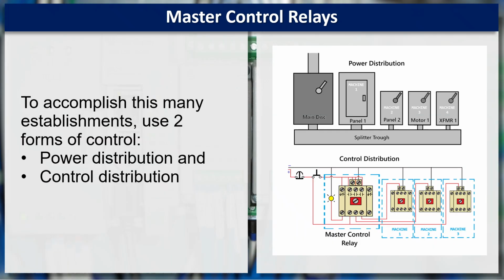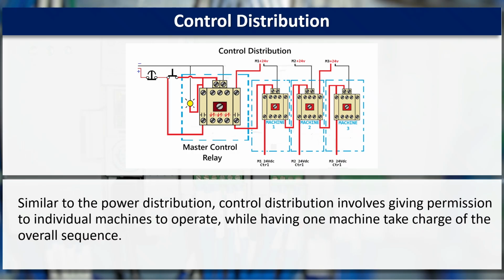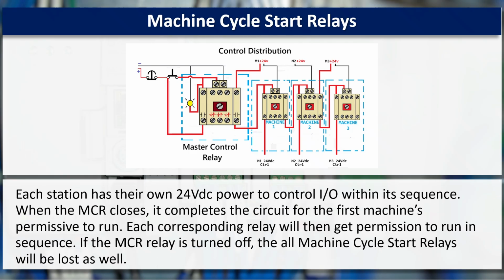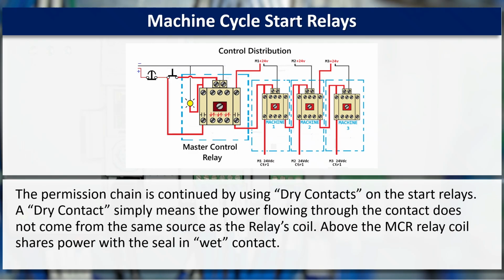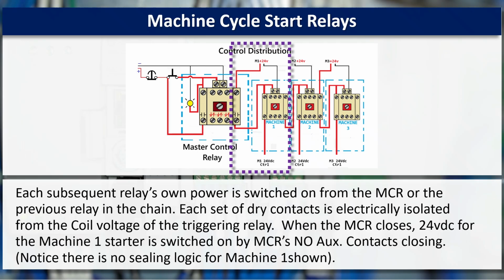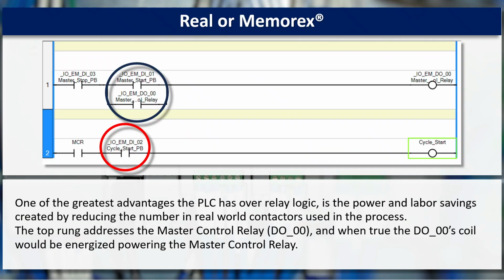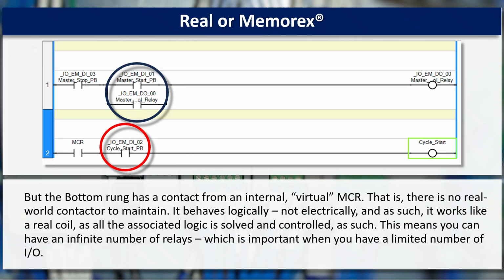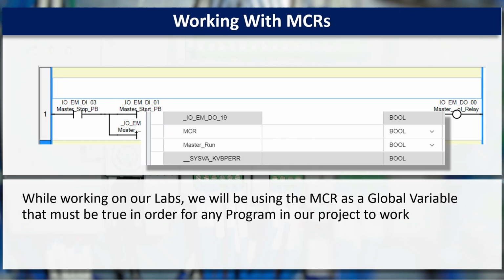Internal MCRs vs Main Disconnecting Means